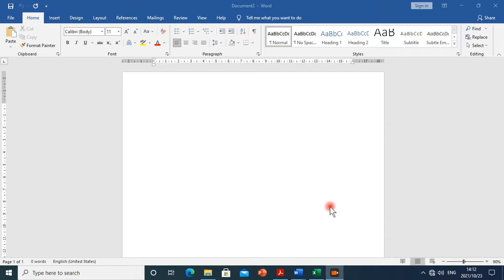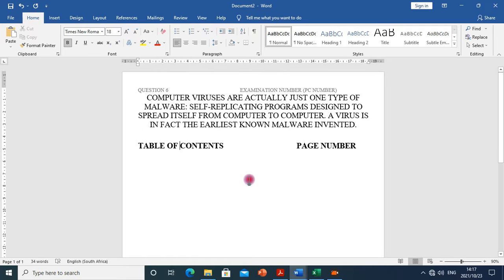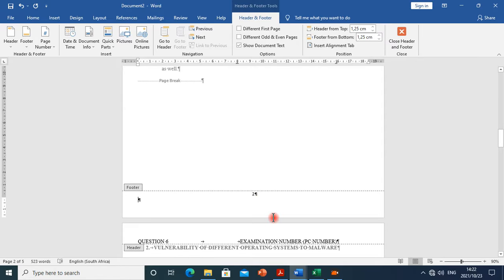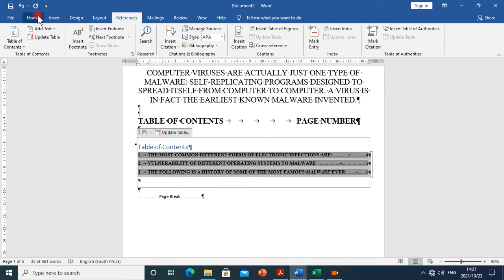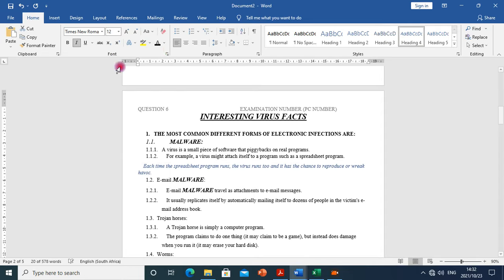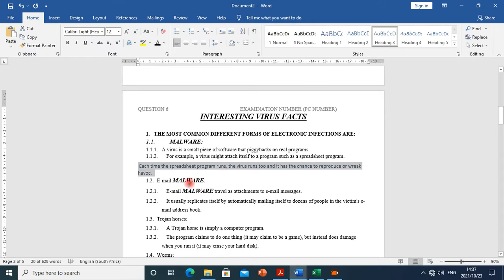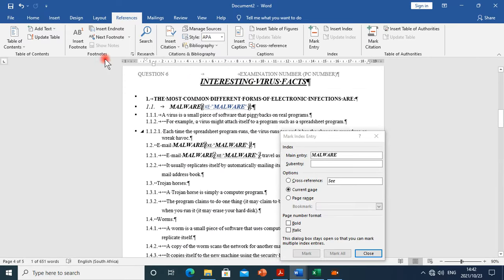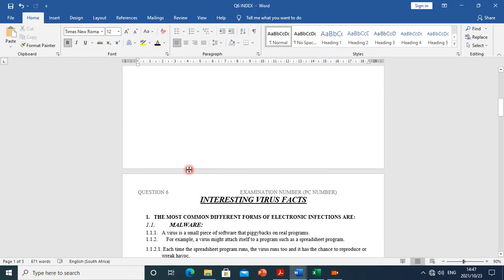N6 Compunter Practice 2016 Memorandum Question 6 MS Word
In this video I answer Question 6 from the N6 Computer Practice November 2016 past exam paper. In this question I demonstrate how to insert header and footer, how to use automatic paragraph numbering, How to use different levels of paragraph numbering, how to find and replace words in a word document, how to change font type and size, how to bold, underline and italicize text and how to format a word document in general.

I also show how to use the different heading styles, how to insert or generate and automatic table of contents, How to insert or generate an index for give text entries, how to insert page numbers, how to format page numbers not to appear on the first page, how to make page numbers not to start from page 1.